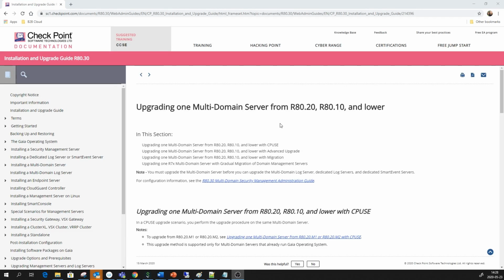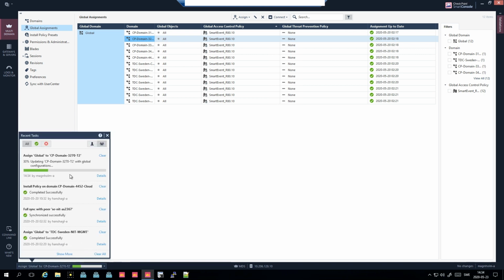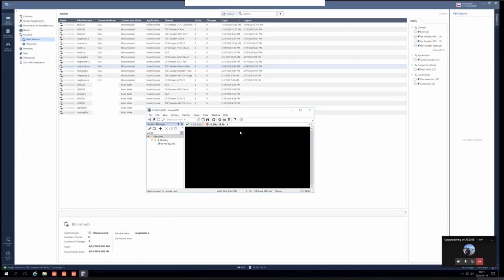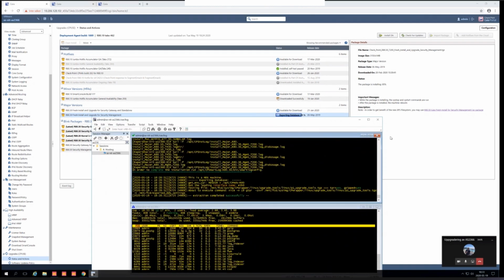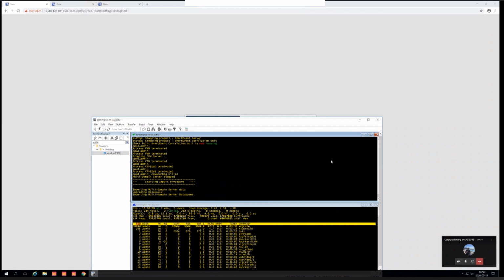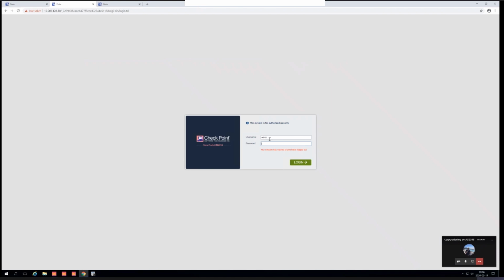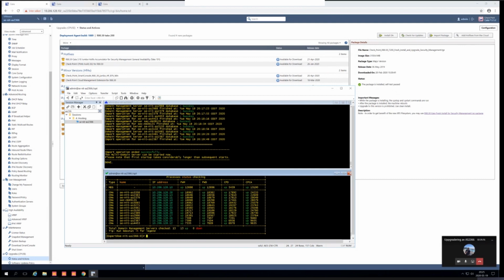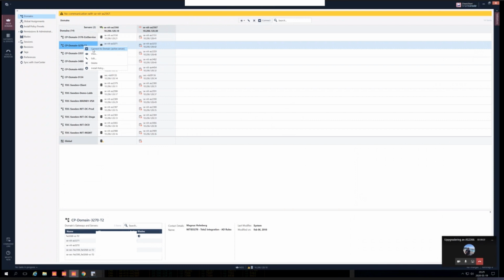How to upgrade Check Point R80.10 to r80.30 for MDS with CPUSE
This is a video regarding an MDS upgrade from R80.10 to R80.30.
In this video its only the MDS and MLM and event will be in a later video.

Upgrade done be me and Hans Haglund :)

Workflow:
PRE:
Install latest CPUSE.
Disconnect sessions.
Reassign global policys.
Verify that logs and install policy works.
Reboot the boxes.
Take BACKUPS! :)

During upgrade.
1. Upgrade the Multi-Domain Server with CPUSE
2. Install the R80.30 SmartConsole
3. Install the management database
4. Upgrade the Multi-Domain Log Server, dedicated Log Servers, and dedicated SmartEvent Servers
5. Upgrade the attributes of all managed objects in all Domain Management Servers
6. Test the functionality

Latest CPUSE.

Upgrade guide.

Checkpoint community.

Upgrade log.
 tail -f /var/log/install_Major_R80.30_Mgmt_T200_detailed.log
This may change due to what image etc is used.